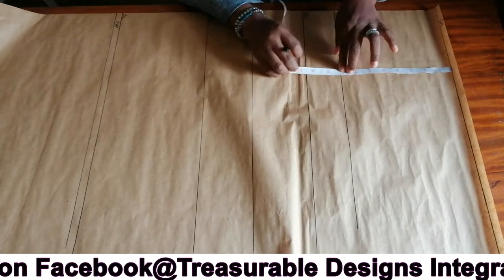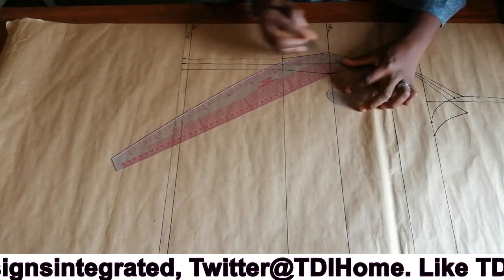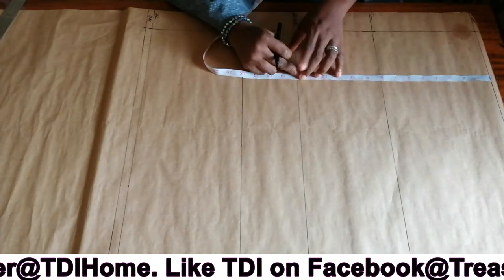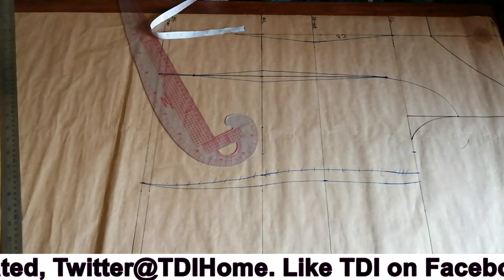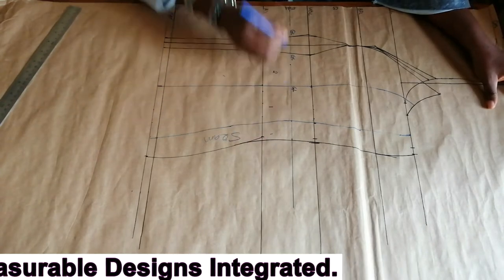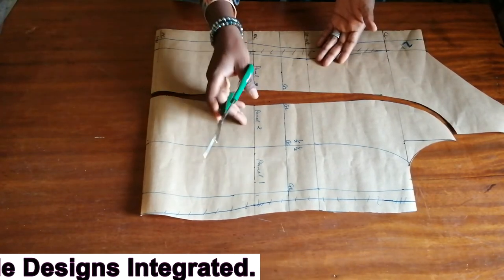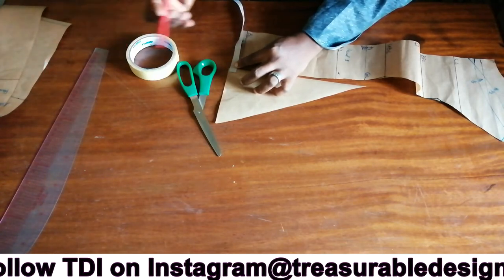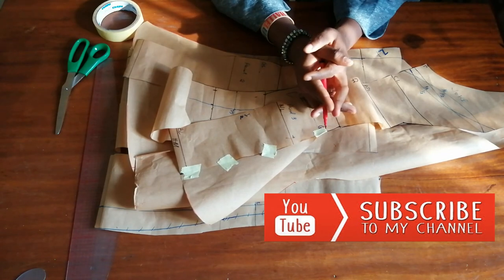Making of 6,8 & 12 Panels/Pieces Gore Blouse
A well detained video on how to draft and cut 6,8 & 12 Panels/Pieces  Gore Blouse. DIY